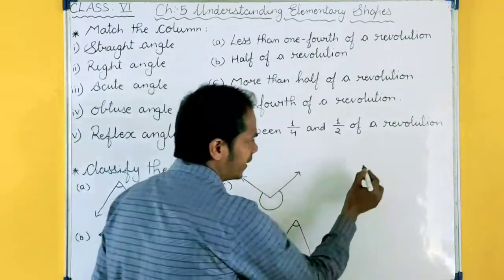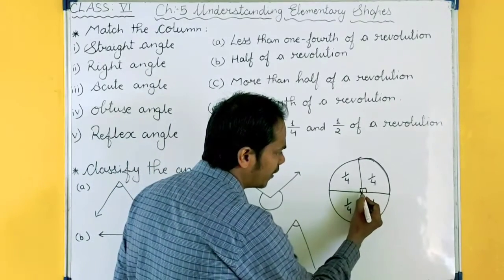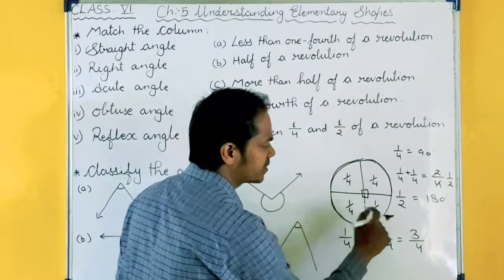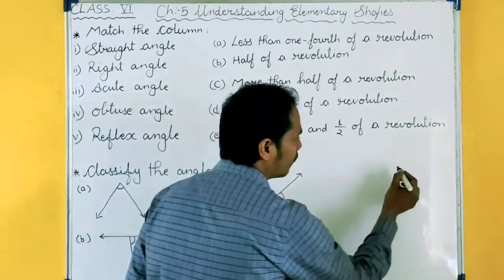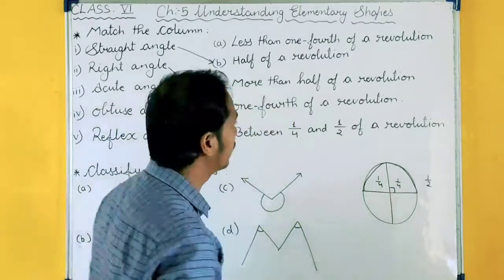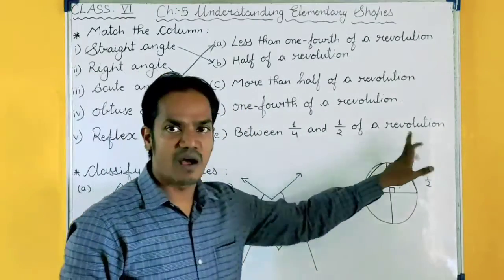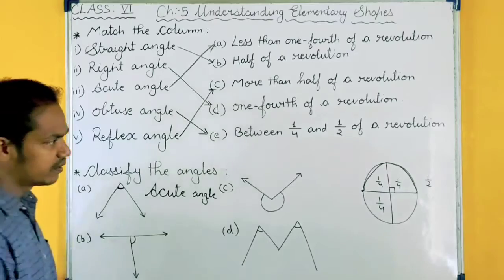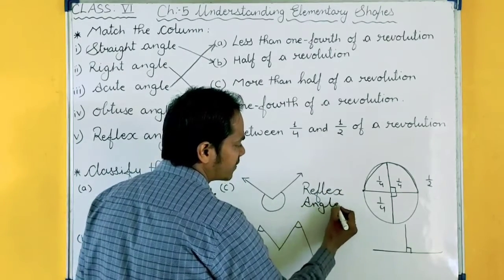C 6 Maths Ch 5 Understanding Elementary Shapes V 2